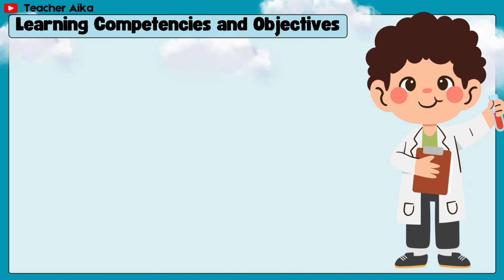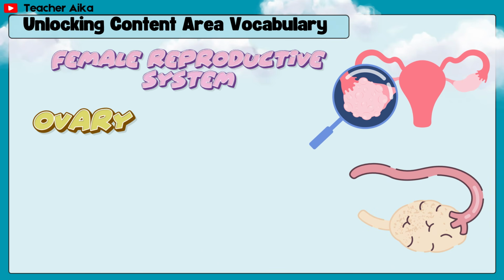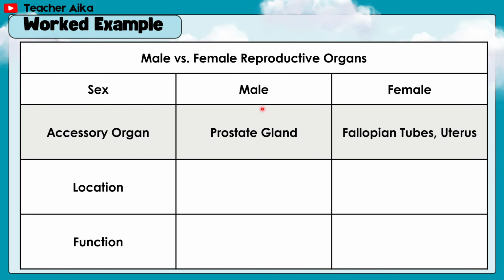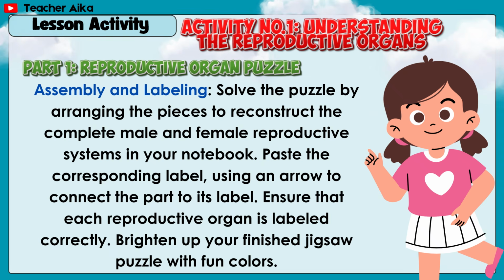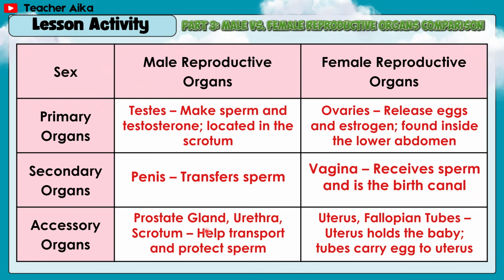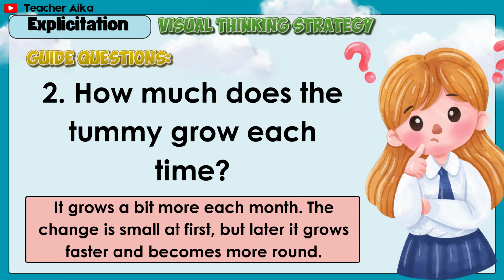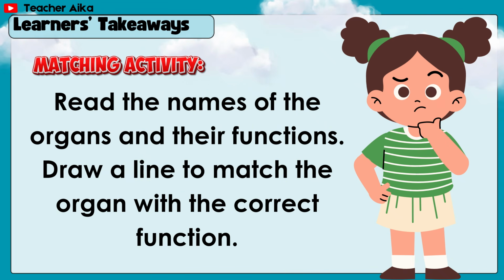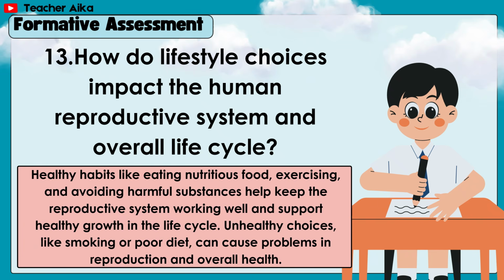SCIENCE 5 Quarter 2 Lesson 3 | MALE and FEMALE Reproductive System | Revised K-12